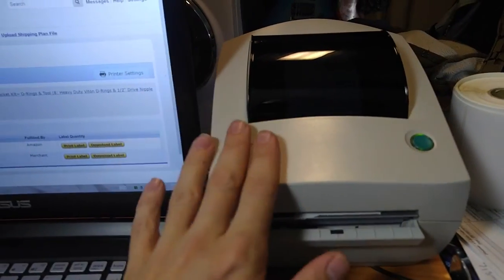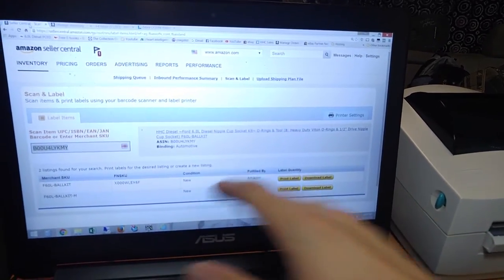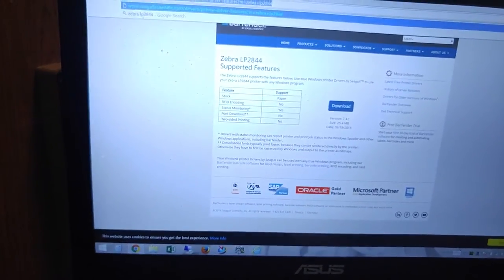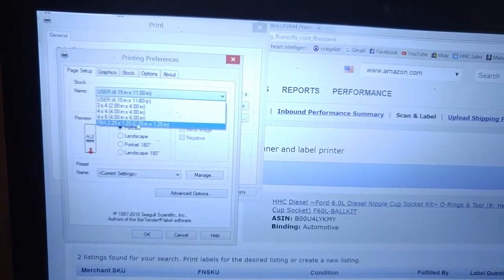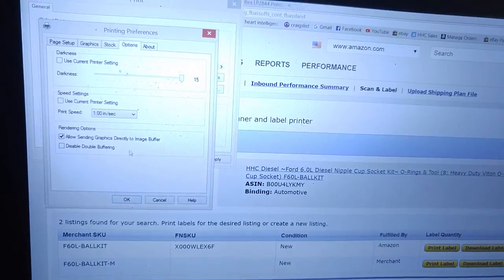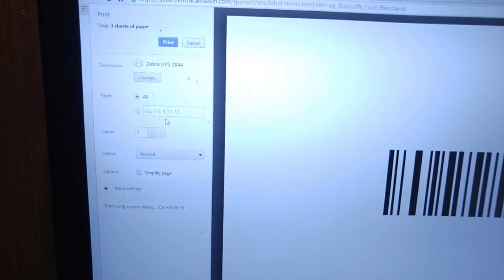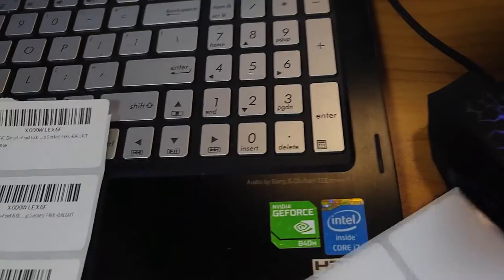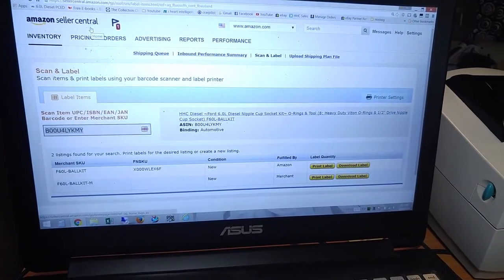Selling on Amazon ~FBA~ Fixing Zebra Thermal Label Printer Grainy, Blurry, Pixelated Barcodes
Zebra WiFi Printer

This video shows how to fix a common issue with zebra label printers where the printed barcodes print blurry, fuzzy, grainy or dithered.

Watch the video to see full details and exactly how to fix the problem.